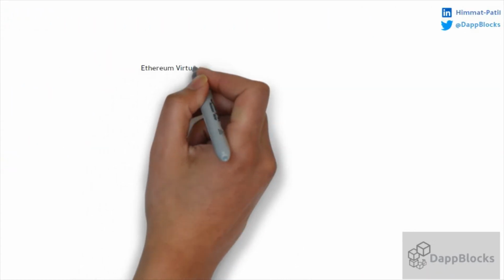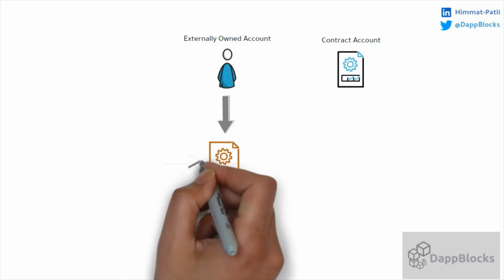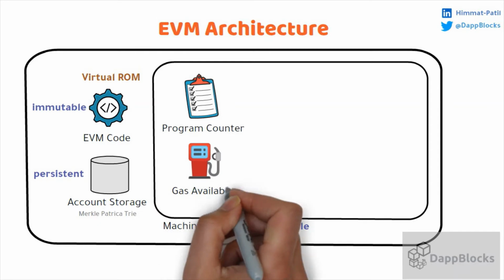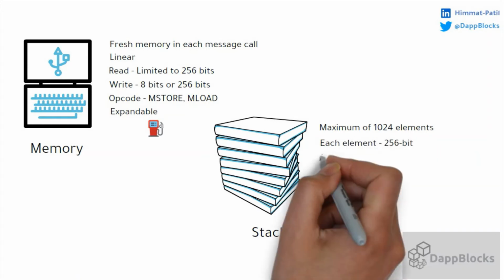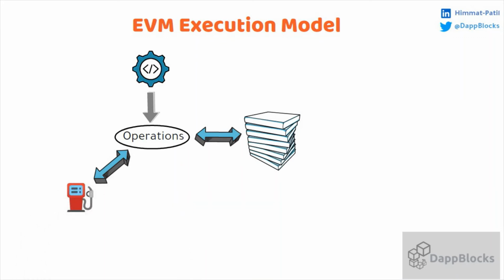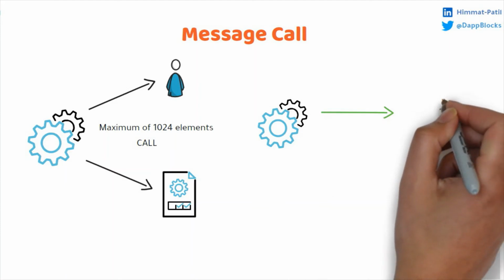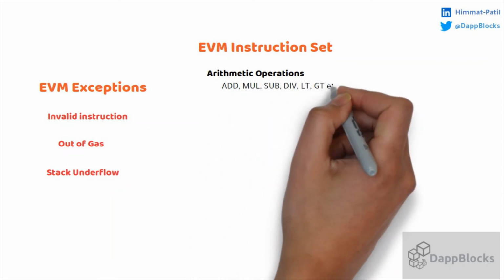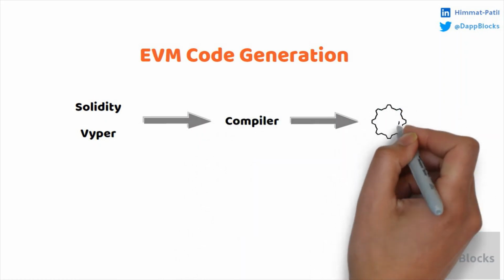Ethereum Virtual Machine (EVM) Explained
I talk about ethereum virtual machine. Ethereum Virtual Machine (EVM) Architecture, Ethereum Virtual Machine (EVM) Execution Model, Ethereum Message Call, Ethereum Virtual Machine (EVM) Exceptions, Ethereum Virtual Machine (EVM) Instruction Set

0:00 Intro
0:24 What is Ethereum Virtual Machine (EVM)?
1:44 Ethereum Virtual Machine (EVM) Architecture
4:18 Ethereum Virtual Machine (EVM) Execution Model
5:17 Ethereum Message Call
6:05 Ethereum Virtual Machine (EVM) Exceptions
6:38 Ethereum Virtual Machine (EVM) Instruction Set